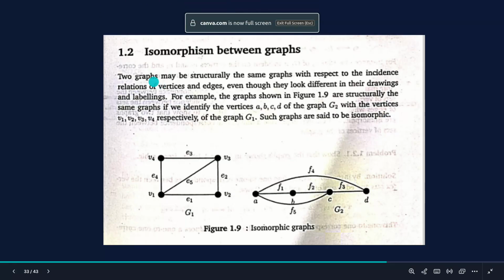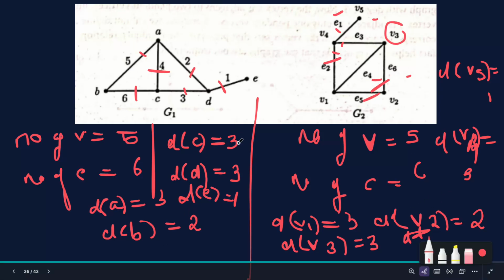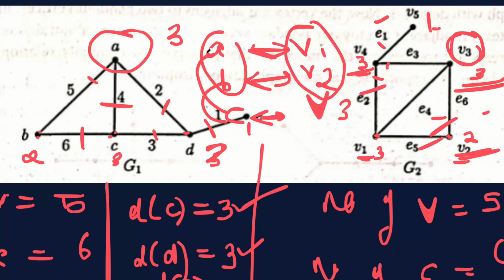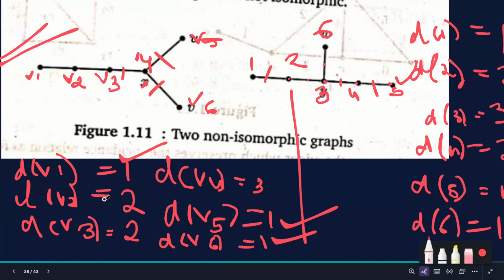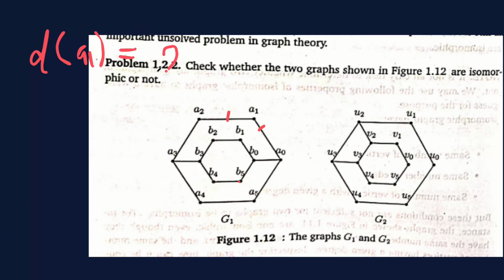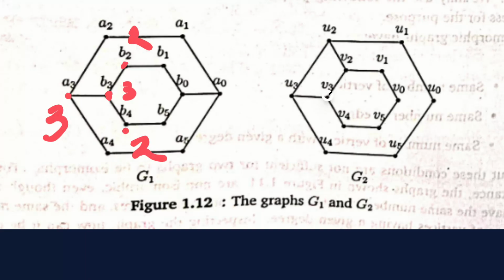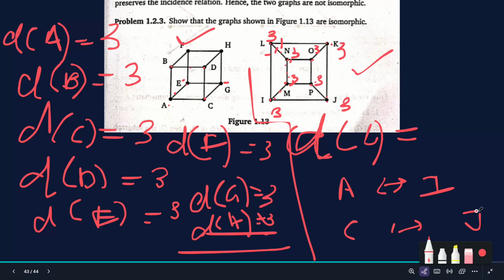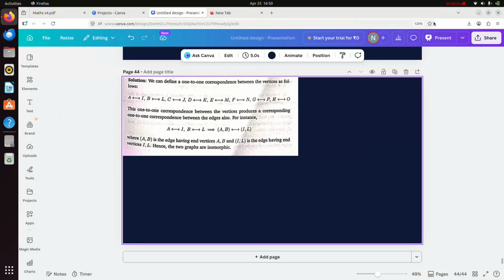maths module-1 part-4 ktu s4 2024 scheme cse(ISOMORPHISM)